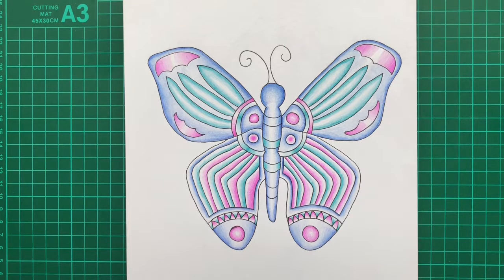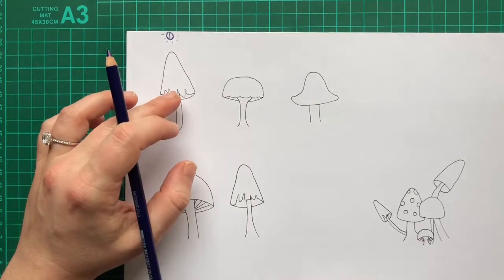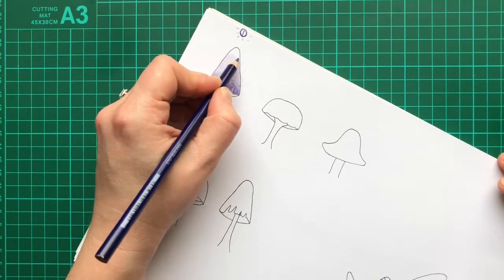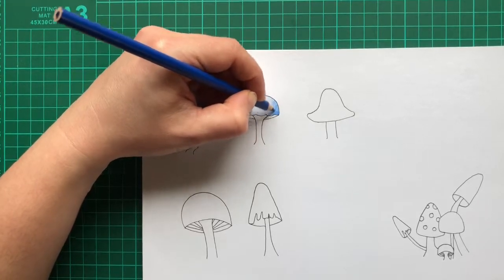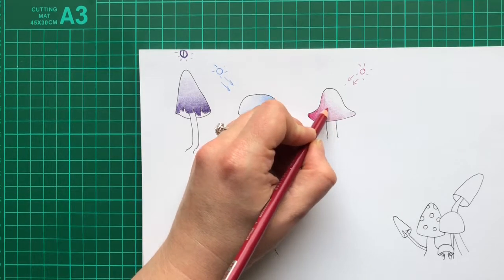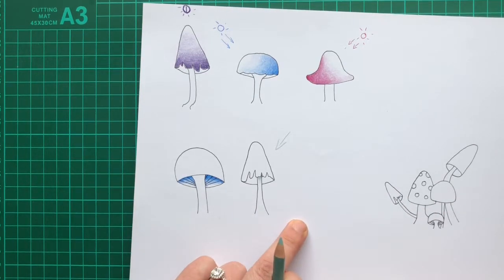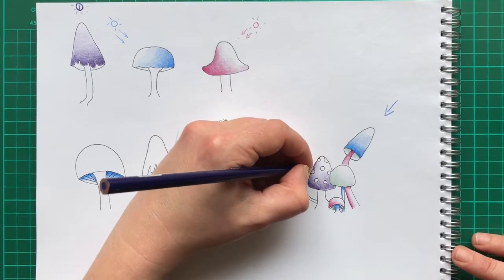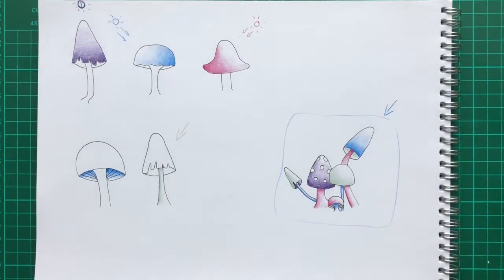Light Sources with One Pencil: Colouring for Beginners Part 2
Welcome to part two of Colouring for Beginners. Today we move on to putting the one-pencil gradient to use in creating effects with light and shadow in our pictures, another simple way to improve our pieces.